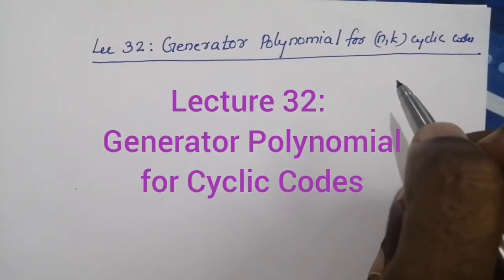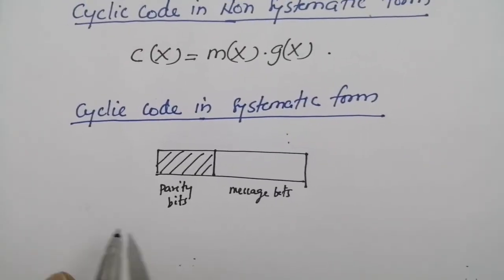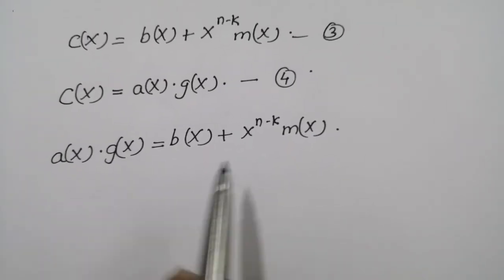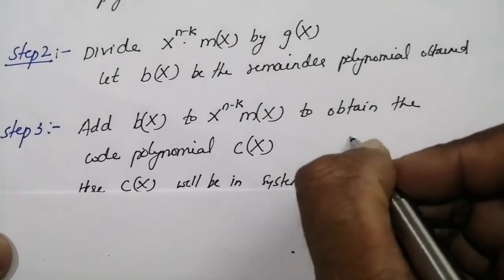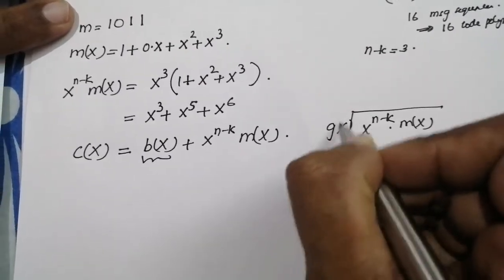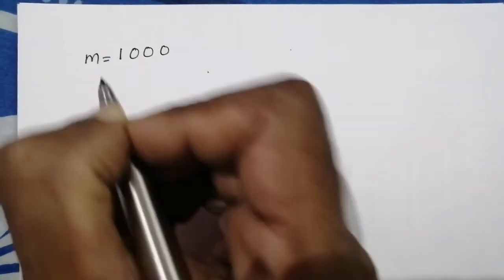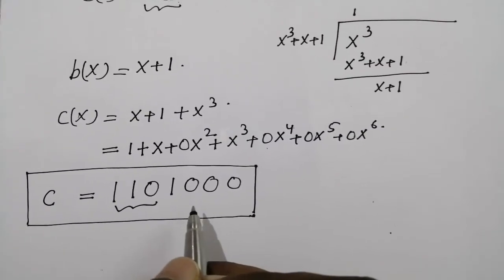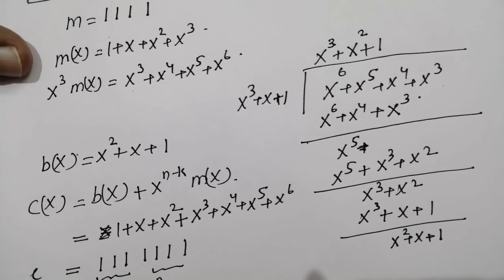Lecture 32: Generator Polynomial for Cyclic Codes